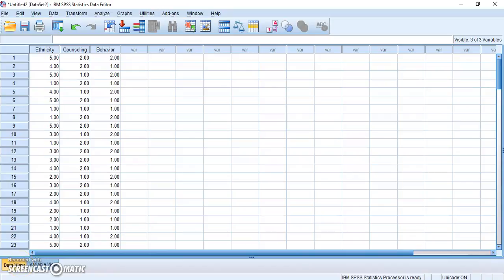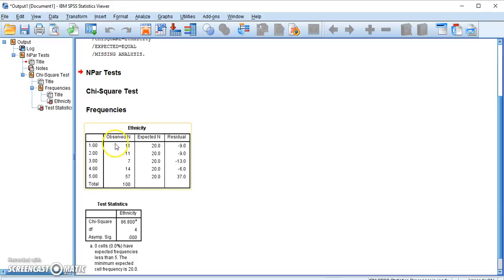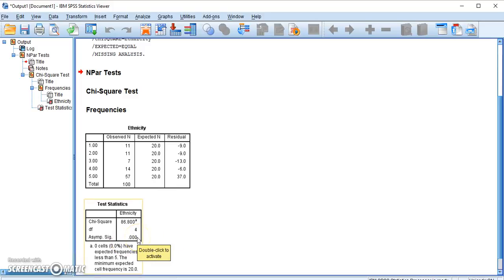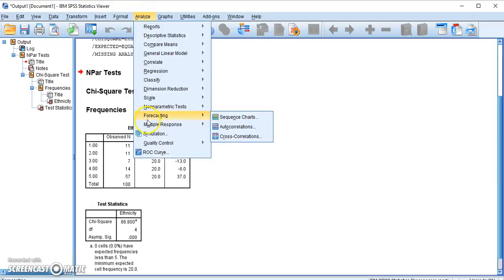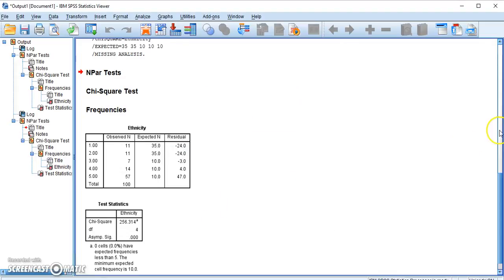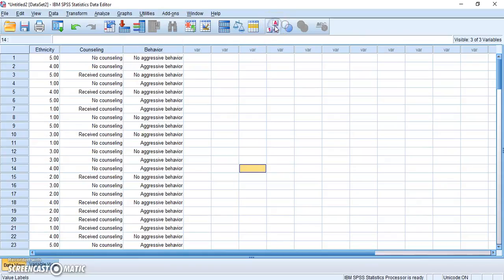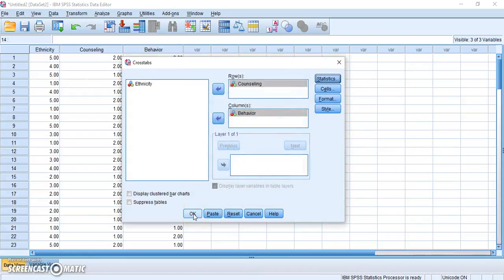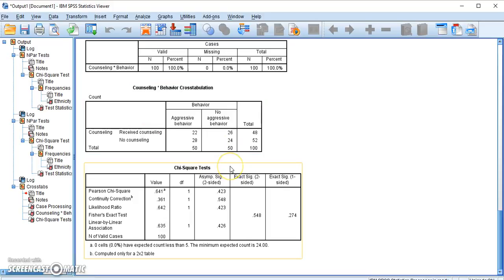Chi Square SPSS